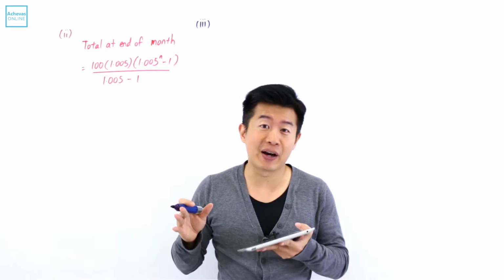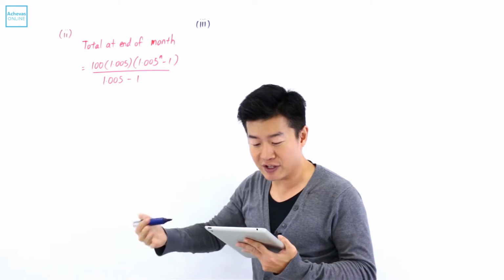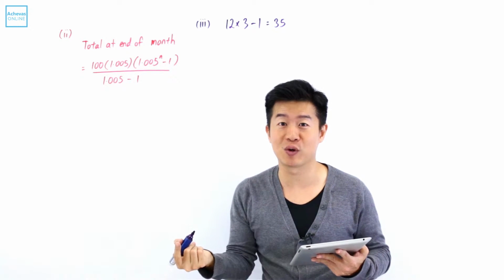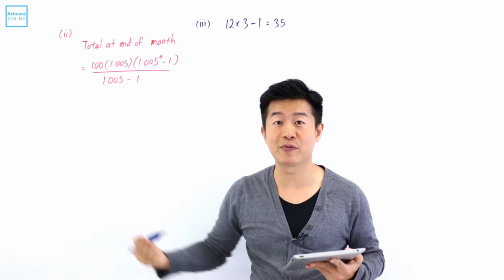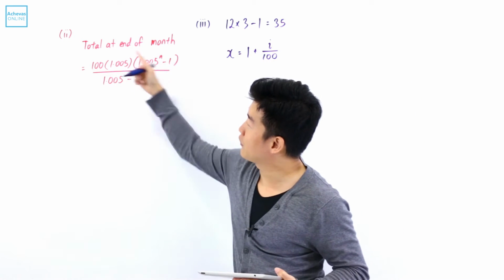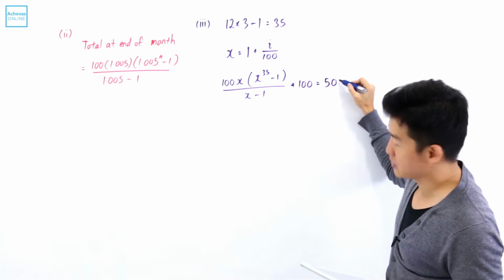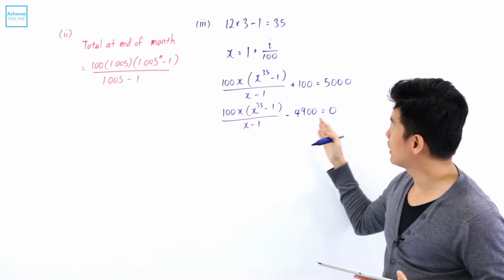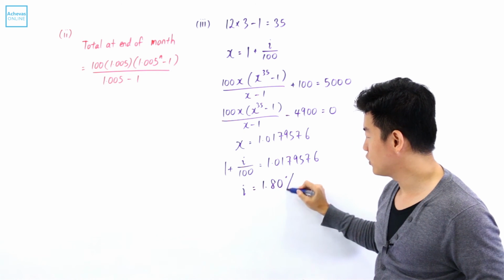A Level H2 Maths 2012 Paper 2 Q 4 iii